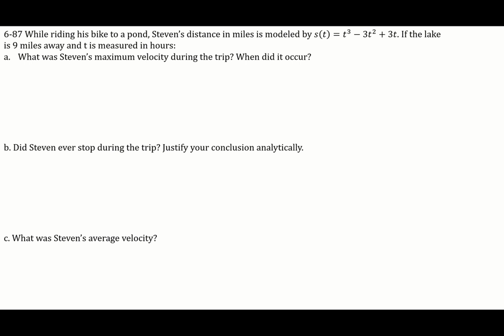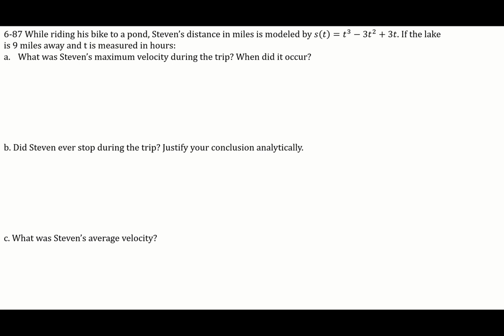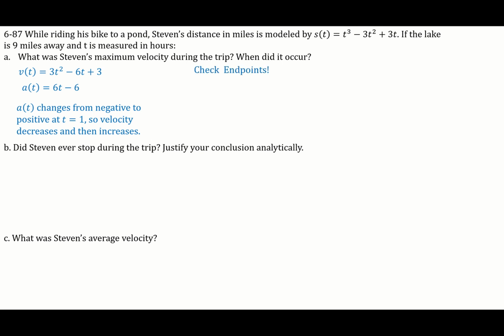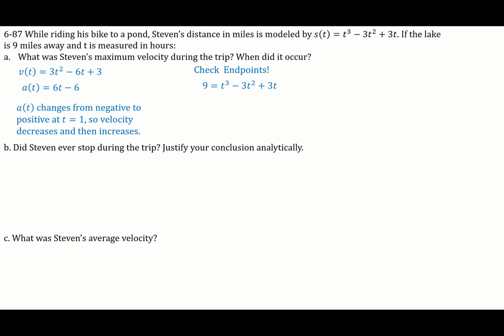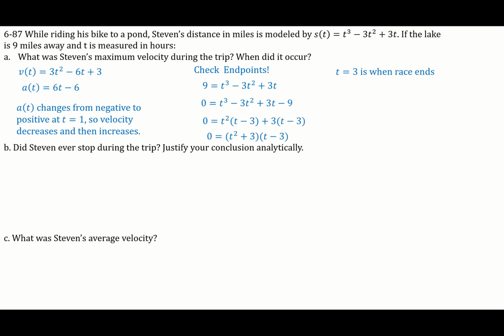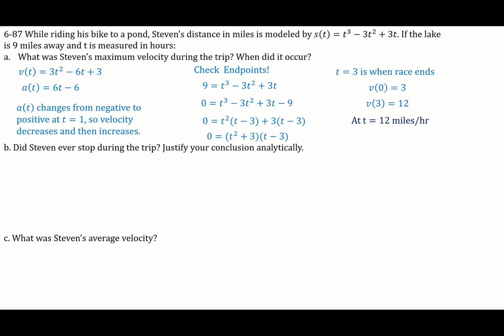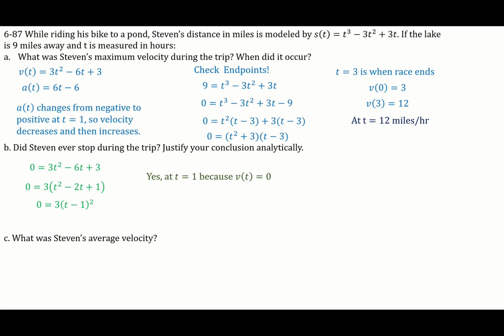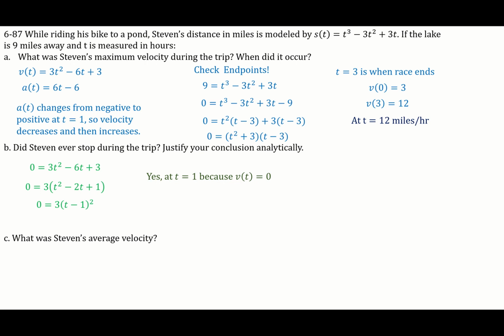CPM Calculus 6.3.1 #87